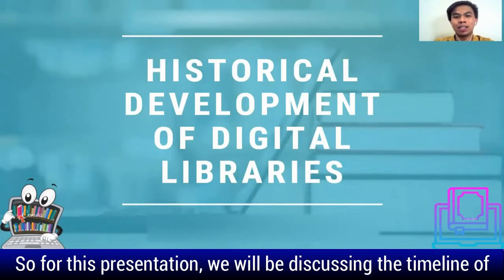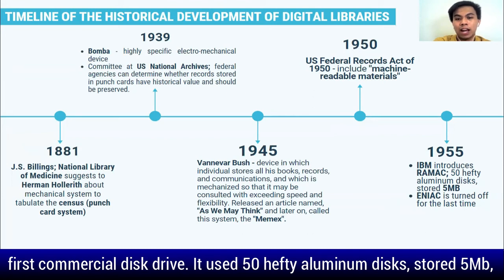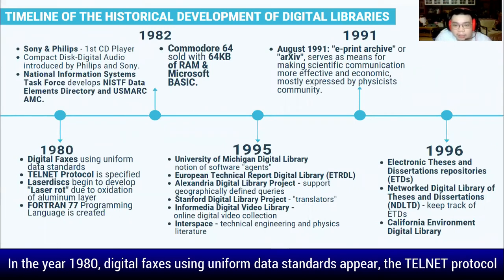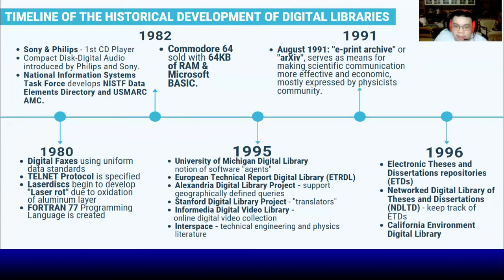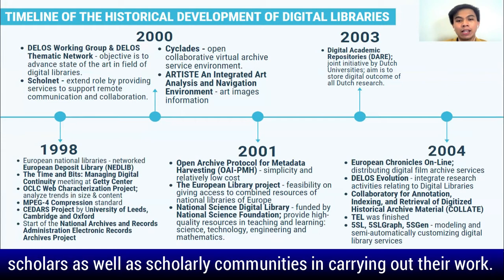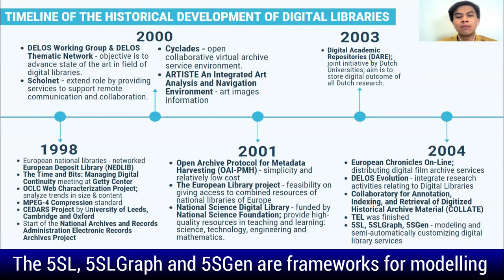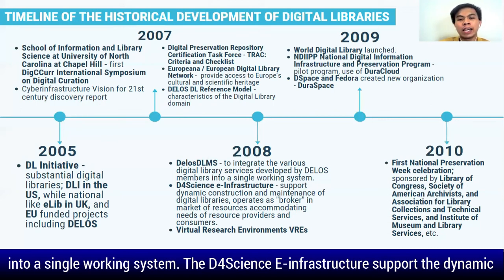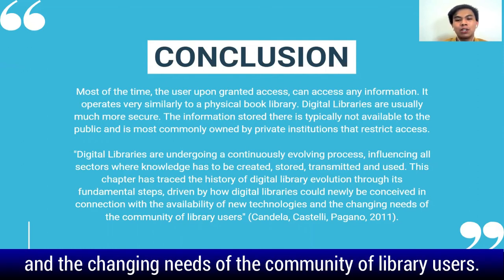The Historical Background and Development of Digital Libraries (Assessment Task Video Presentation)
Our video project in a major course presenting the Historical Background and Development of Digital Libraries. We used Zoom for our presentation and did some editing in the video (e.g. subtitles)